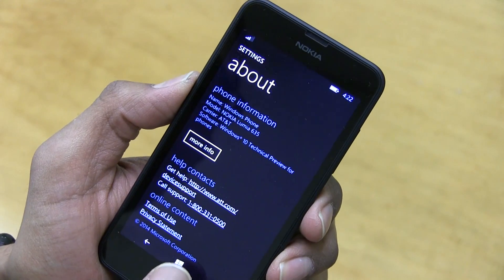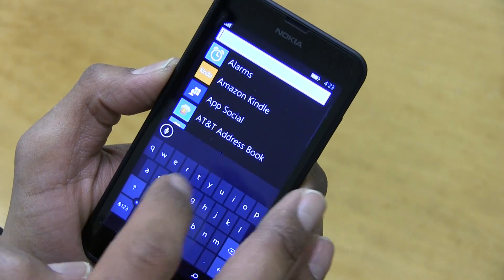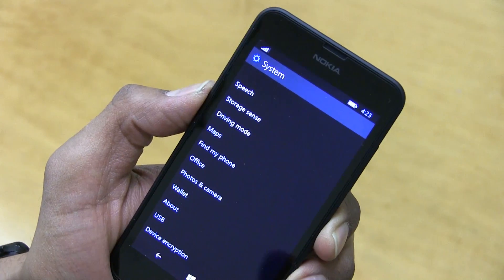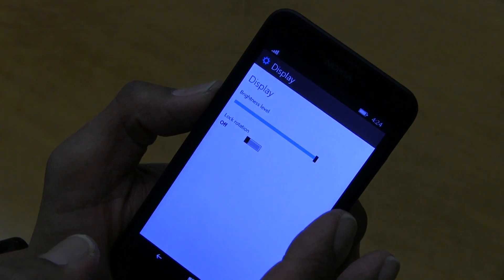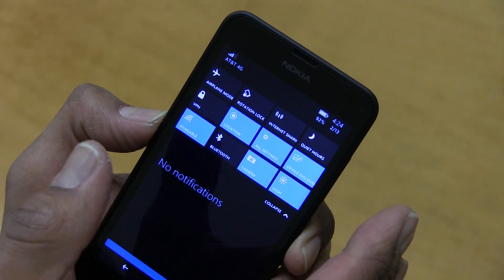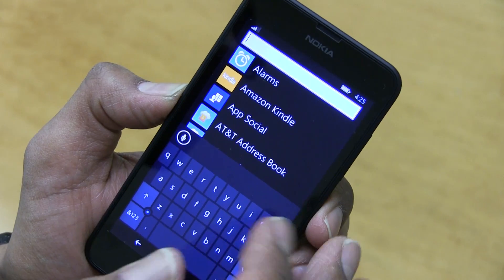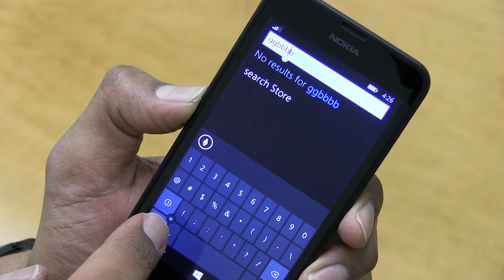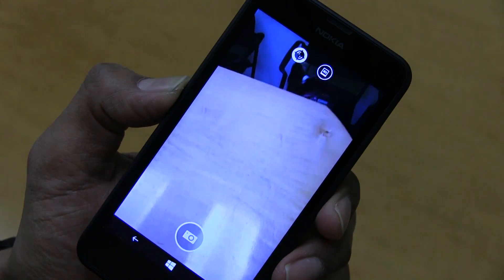Windows 10 Technical Preview for Lumia 635 Phone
I'm excited to announce that our first build of Windows 10 Technical Preview for phones is available now for Windows Insiders!